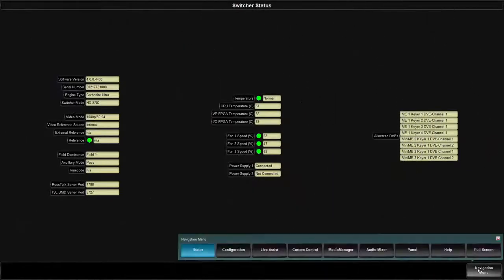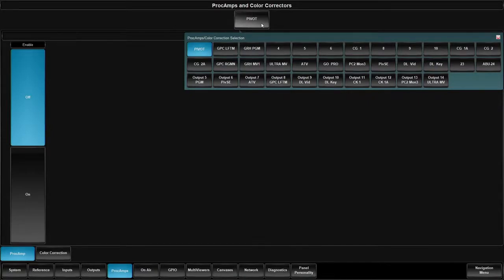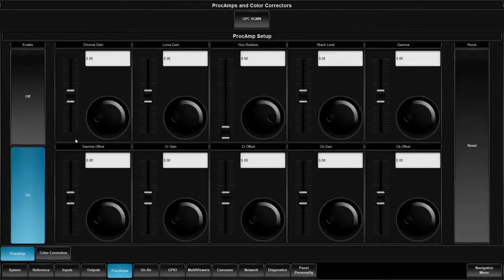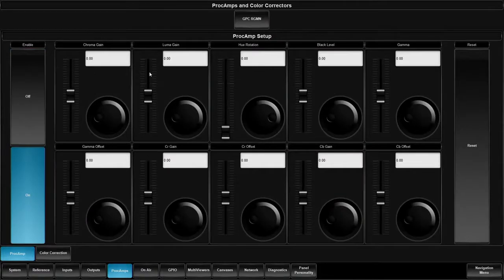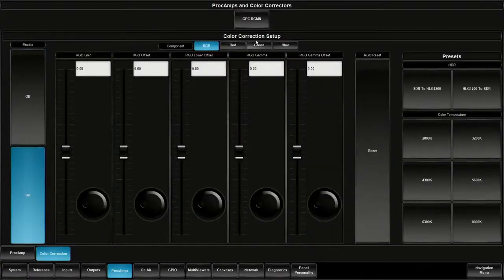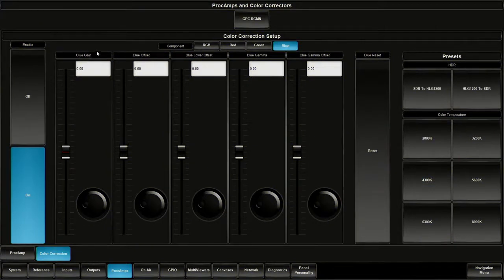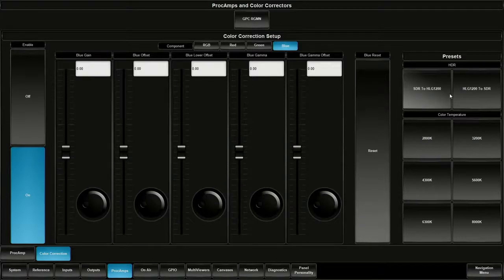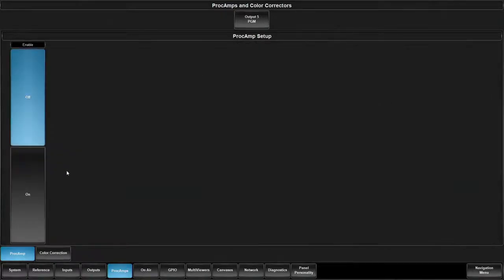09 Carbonite Ultra Proc Amp and Colour Correction